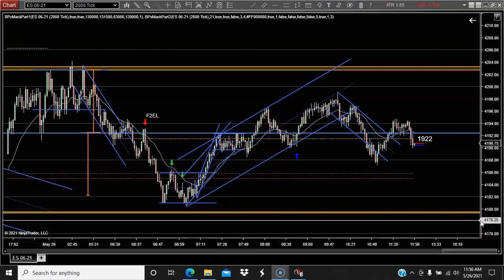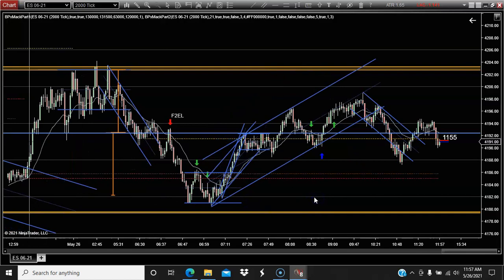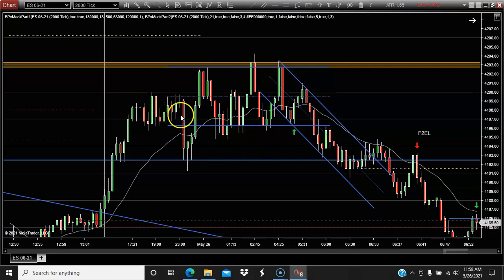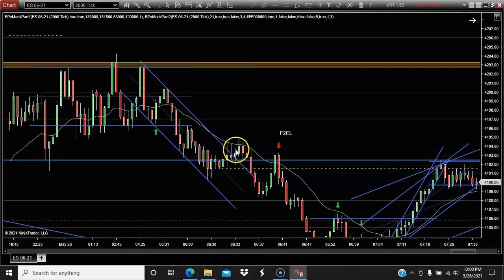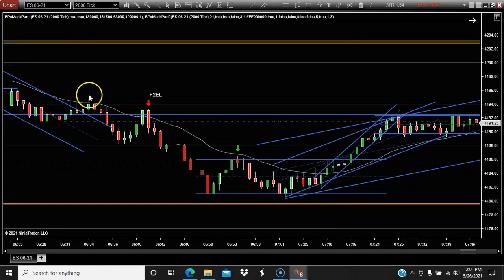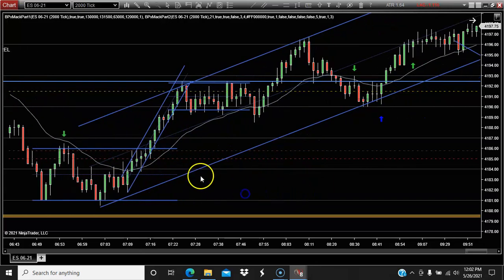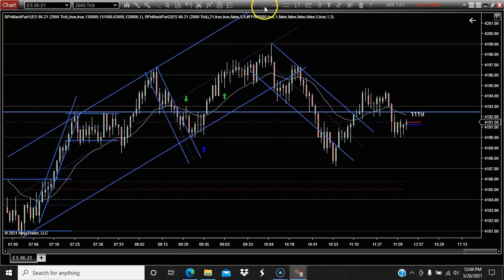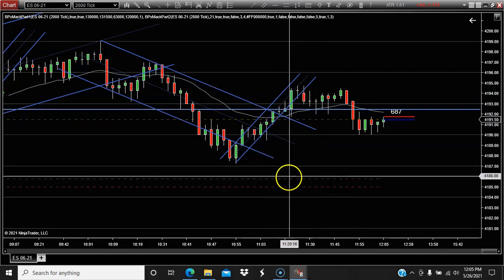Price Action Analysis for the ES 05/26/2021